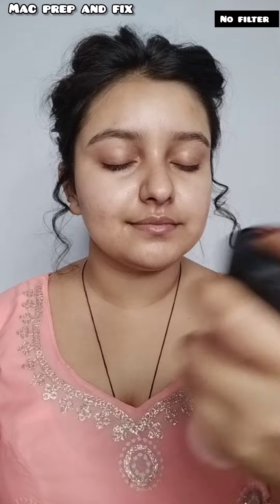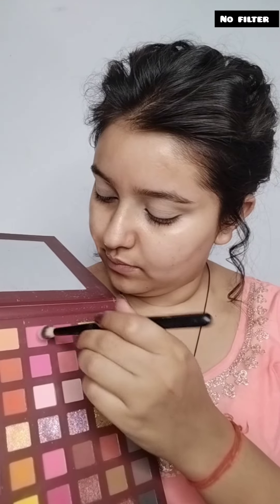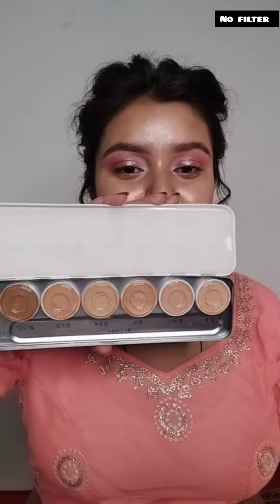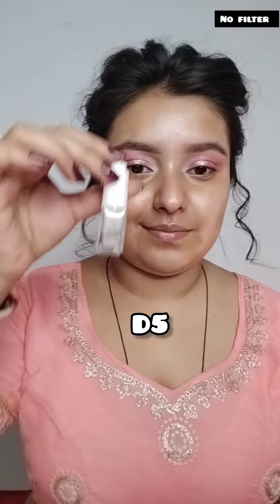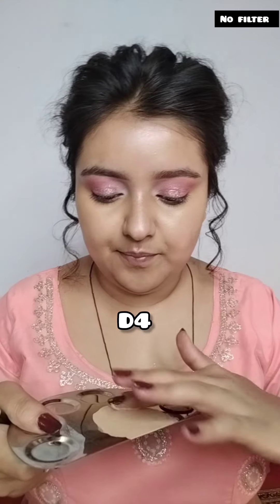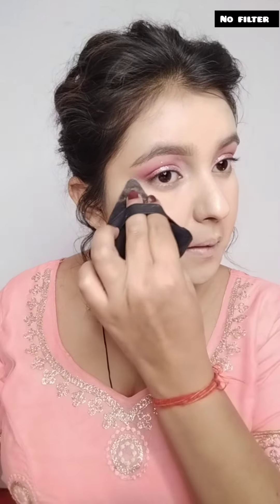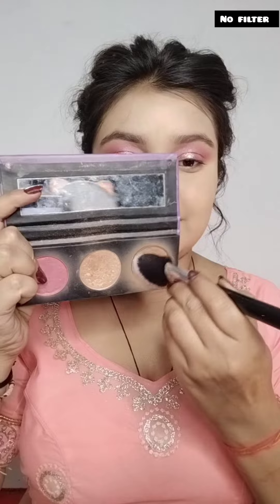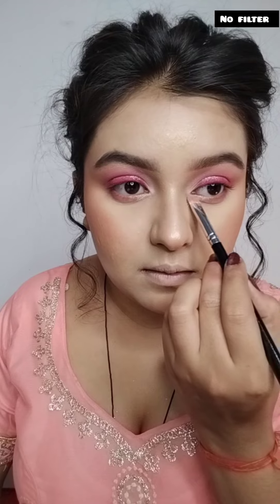Summer Makeup Tutorial | summer मे मेकअप कैसे करें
hey 👋 guys welcome back to my youtube channel, makeup करना, सीखना, आपका passion ya hobby है तो मेरे साथ जुड जाओ क्यूंकि यहा मेकअप lovers के लिए और  fashion se जुड़े हुऐ सारे tips and tricks मिलेंगे 😊 और हम साथ मिलके सारी चीजे सीखने वाले हैं 🤗

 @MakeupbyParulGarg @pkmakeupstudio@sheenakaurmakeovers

kashish Jain
glass skin makeup tutorial
Recreate makeup looks
easy makeup
how to do makeup
step by step bridal makeup
makeup tutorial for beginners
affordable bridal makeup
bridal makeup tutorial
Bridal makeup
Festive makeup look
drugstore makeup